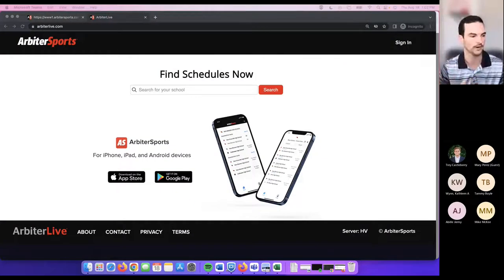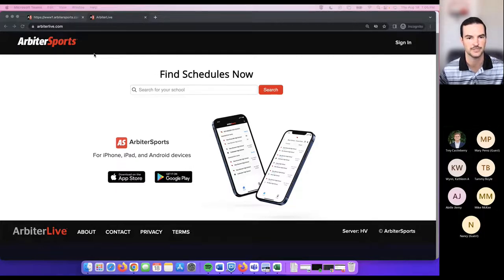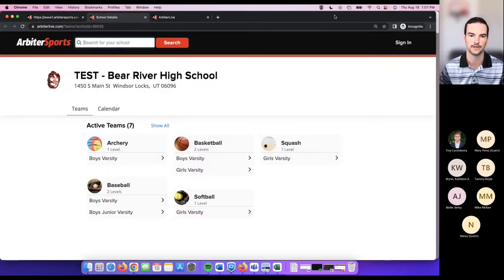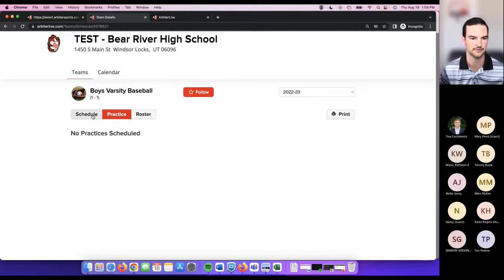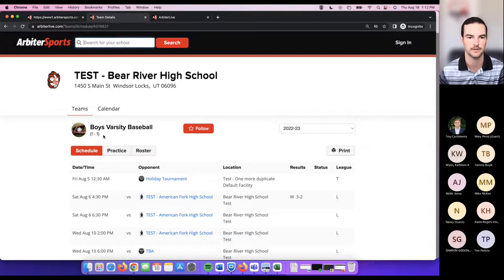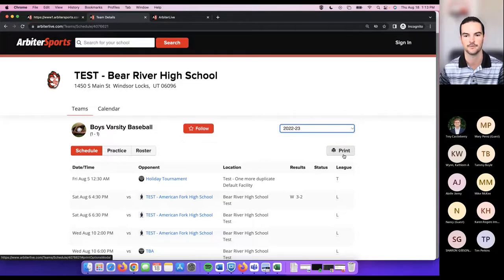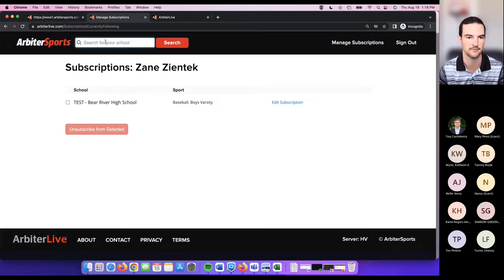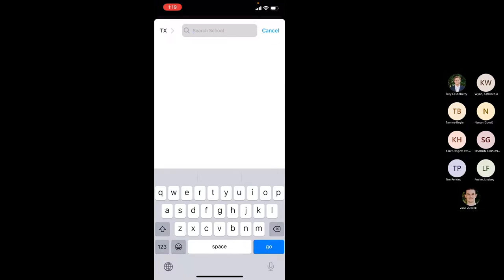ArbiterLive and ArbiterMobile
This webinar walks schools through the public facing platforms of ArbiterLive and ArbiterMobile. We show schools how to Add/Edit Scores, View Officials, and View Event Workers from the mobile app.